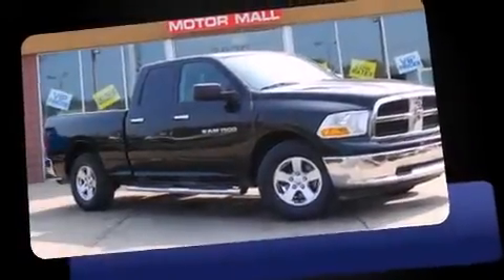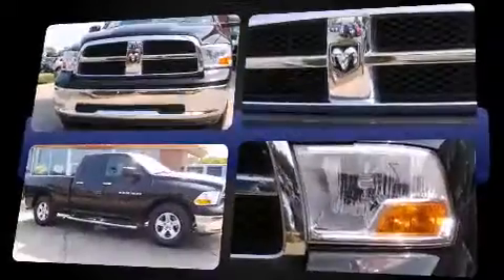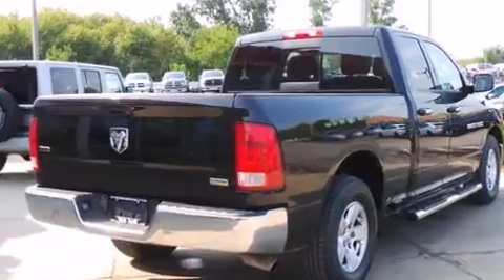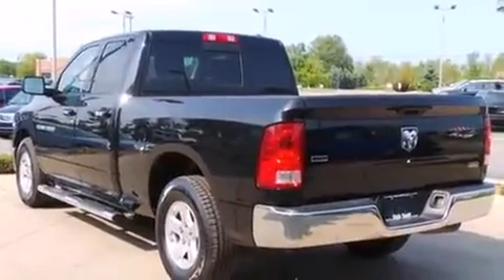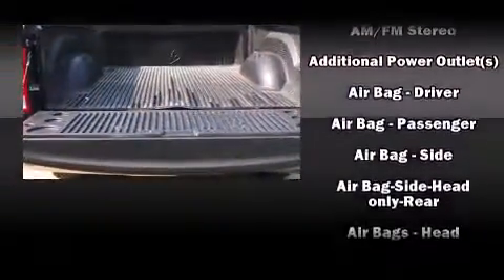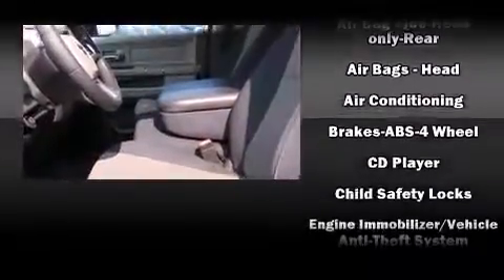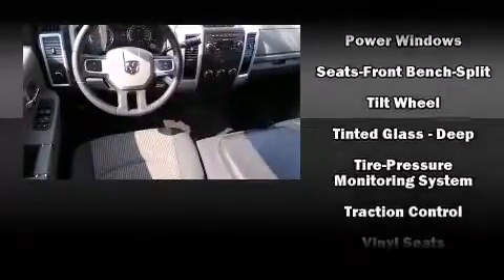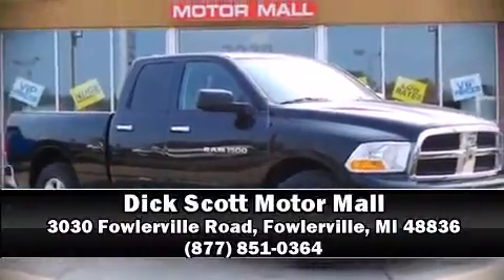2011 Ram 1500 2WD Quad Cab 140.5 in Fowlerville, MI 48836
You can expect a lot from the 2011 Ram 1500 This 4 door, 6 passenger truck just recently passed the 60,000 mile mark! It features an automatic transmission, rear-wheel drive, and a powerful 8 cylinder engine. It distinguishes itself from the competition with features such as: 1-touch window functionality, a tachometer, a rear step bumper, fully automatic headlights, tilt steering wheel, power windows, and air conditioning. Audio features include a CD player with MP3 capability, and 6 speakers, enhancing the audio experience throughout the interior. With side curtain airbags supplementing the rest of the safety network, you can be assured that you and your passengers will experience top-tier protection. It also arrives with a Carfax history report, providing you peace of mind with detailed information. You will have a pleasant shopping experience that is fun, informative, and never high pressured. Stop by our dealership or give us a call for more information.